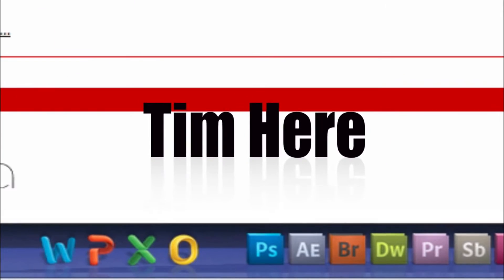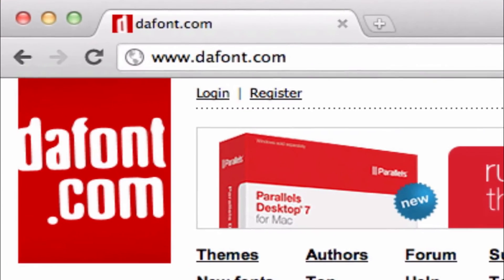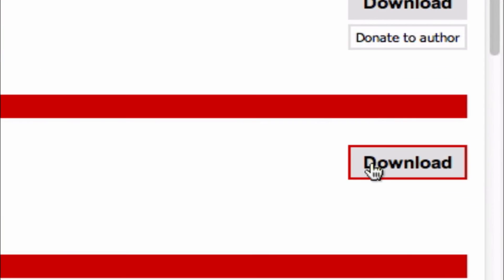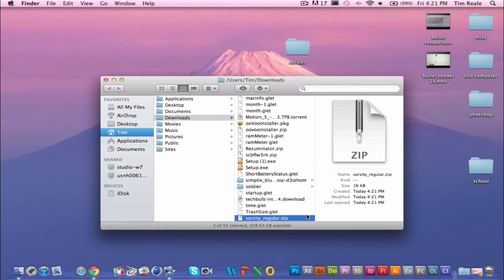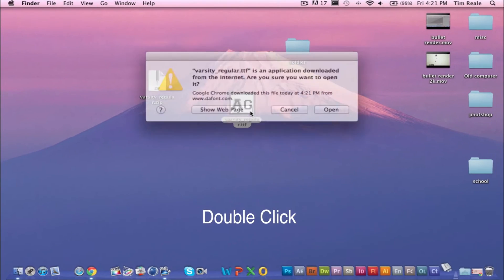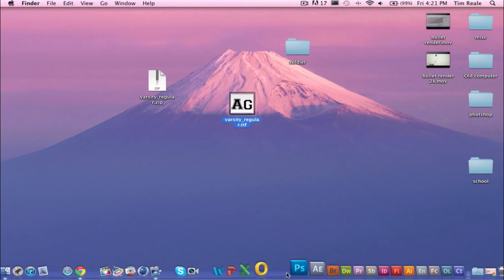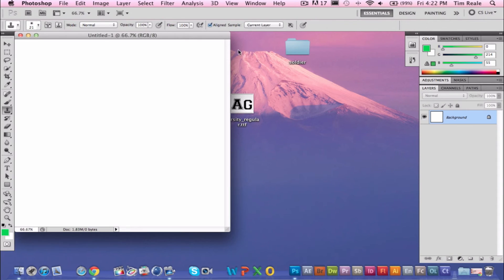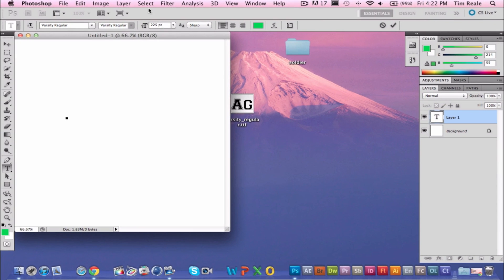How to add fonts to Adobe Photoshop CS5 :: 2K HD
In this video I show you how to add text to photoshop cs5 and other creative softwares. This will work for GIMP, PS Elements, Lightroom, and many more programs like that.

If you are new to the channel, I create tech videos ranging from tutorials like this to reviews on the consumer market.

-Tim